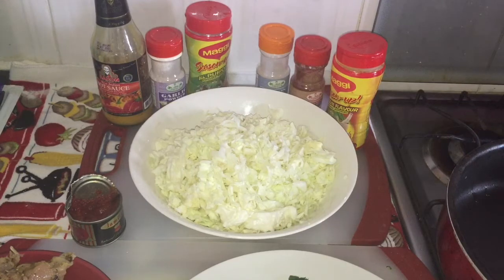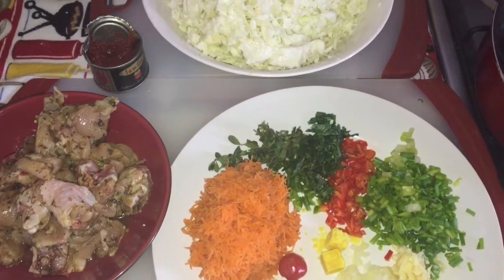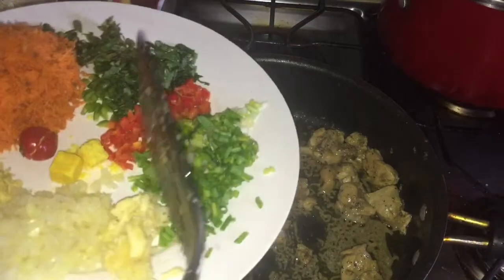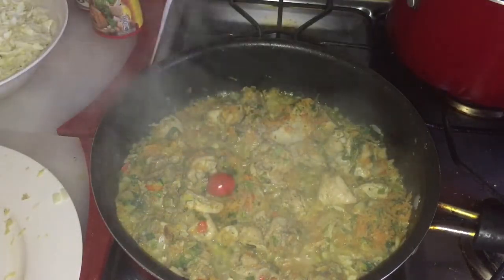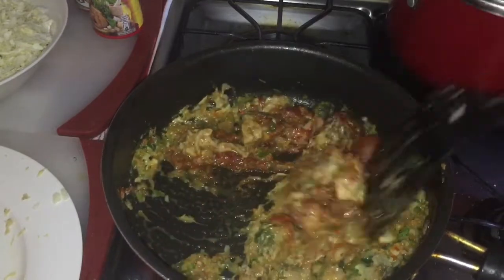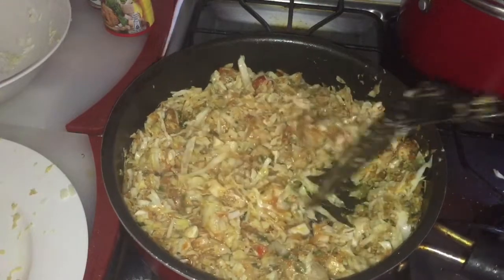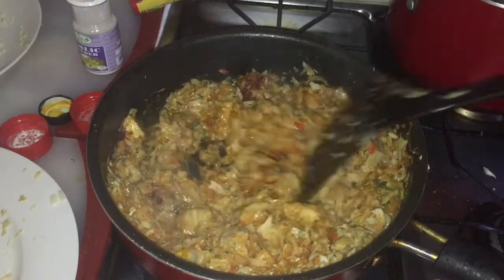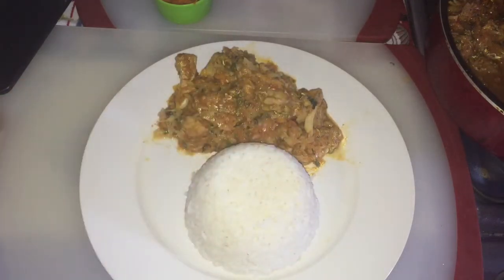How To Make Guyanese🇬🇾 Cabbage & Chicken Stew/Cabbage/Cooking With Afton🇬🇾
Hey guys In today's video I'll be showing you how to make Guyanese Cabbage & Chicken Stew so I hope you guys enjoy watching my video and please subscribe to my youtube channel thank you stay blessed 🤗🇬🇾🇬🇾🇬🇾

Ingredients for Cabbage & Chicken

2 Lbs Cabbage
Eshlotte
Celery
1/2 Gratted Carrots
4 Sweet Pepper Chopped
1 Stem Fine Leaf Thyme
4 Clove Garlic
1 Small Onion
1 Small Ginger
1 Wiri Wiri Pepper
2 Chicken Cubes
1 Small Tin Tomato Paste

Ingredients for Seasoning Chicken

1 1/2 lbs Chicken
1/4 Teaspoon Black Pepper
1/2 Teaspoon Paprika
1/2  Teaspoon Onion Powder
1/2 Teaspoon Ginger
1/2 Teaspoon Chicken Seasoning